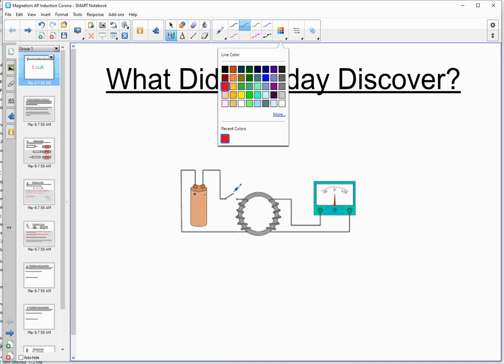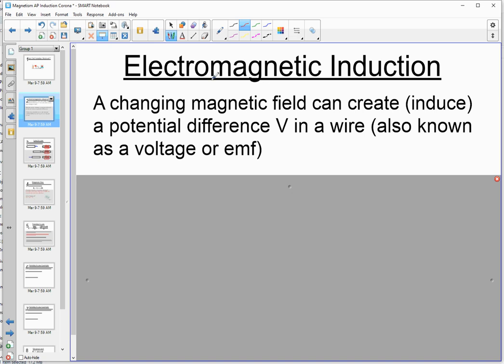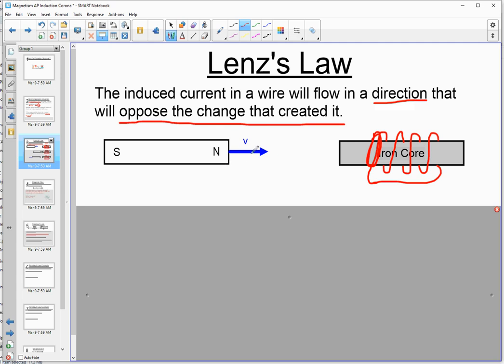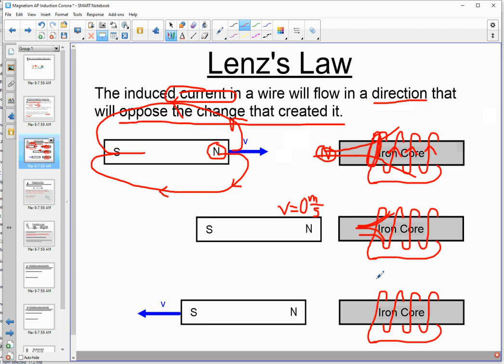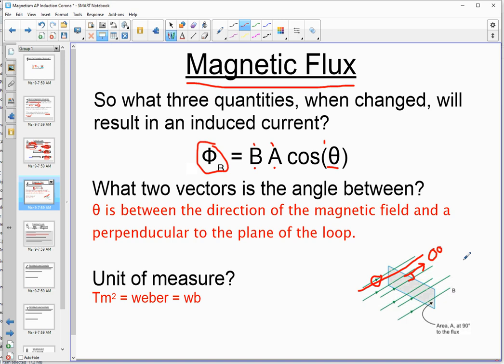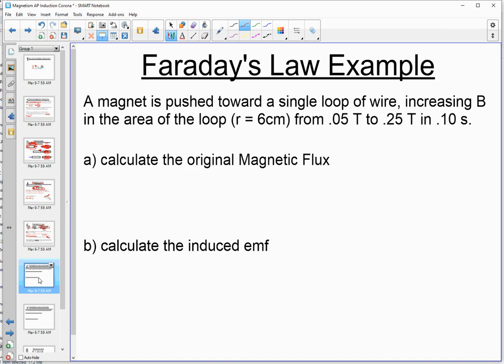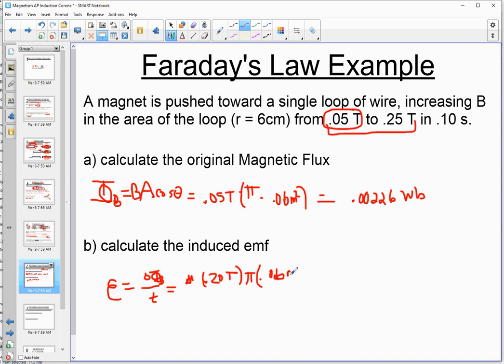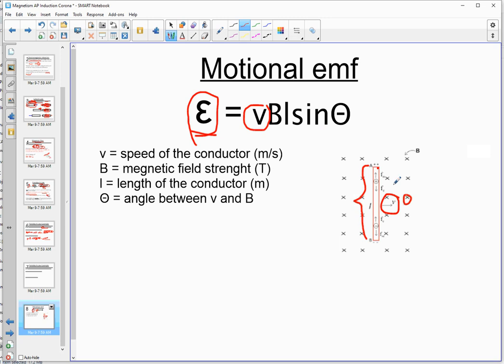Electromagnetic Induction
Introduction to Magnetic Flux and Faraday's Law of Induction.